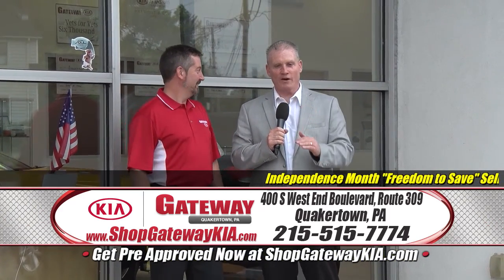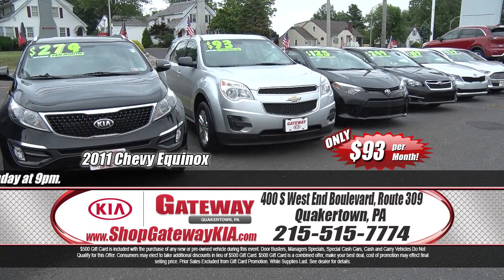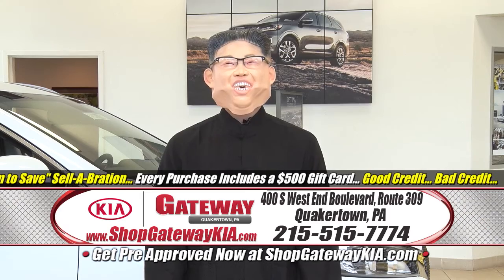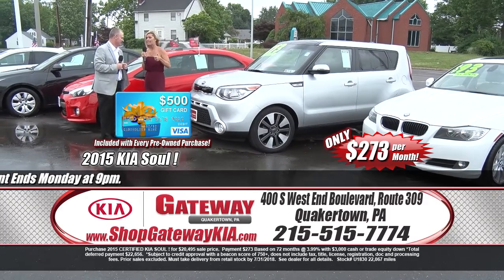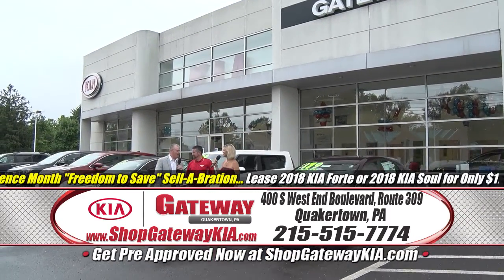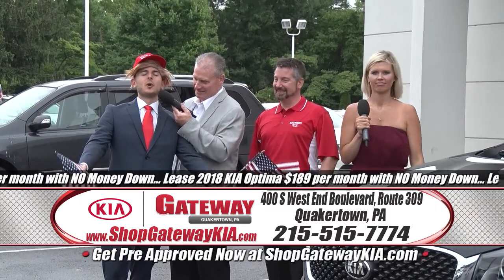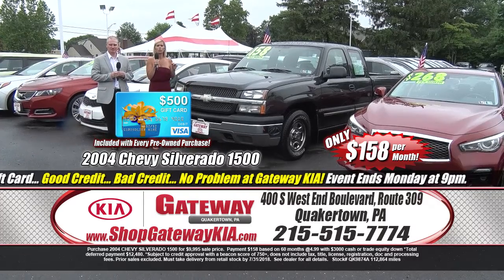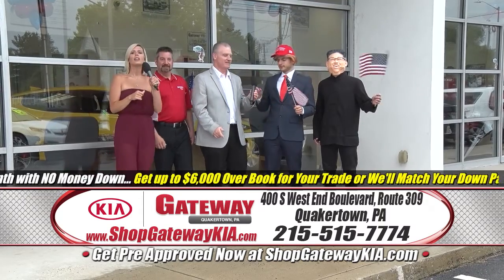"Independence Month Sell-A-Bration" July 2018 Gateway Kia Quakertown, PA